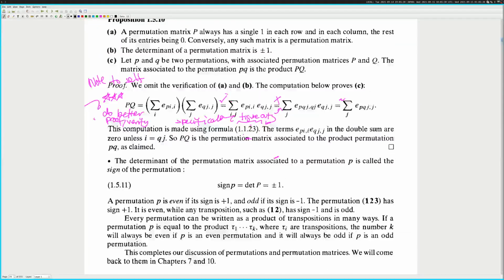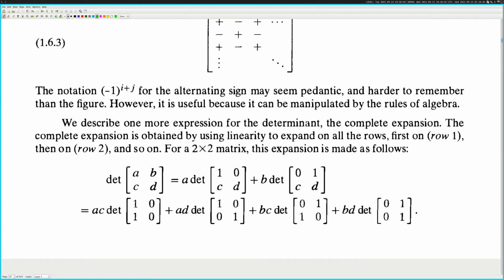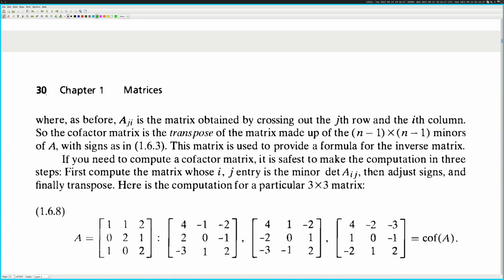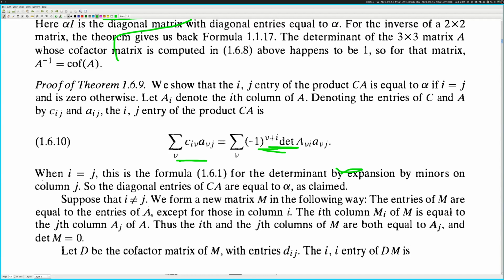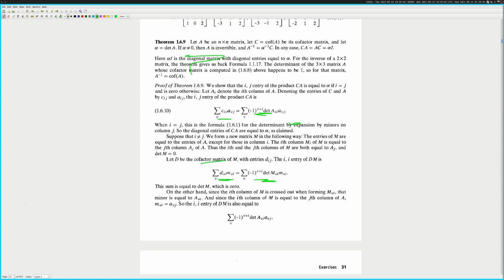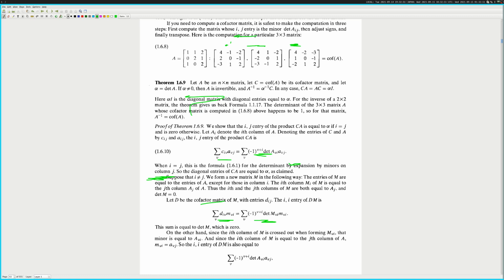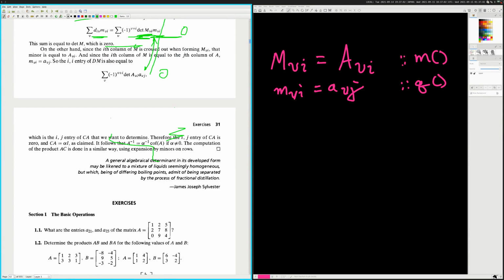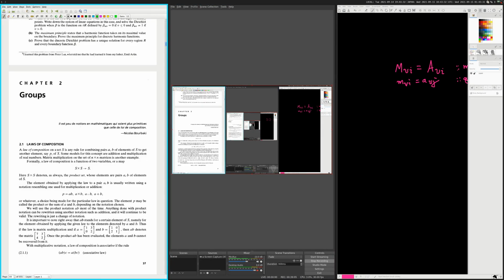Readin' The Glow in the Dark Guide to Algebra §1.6 | Abstract Algebra 20